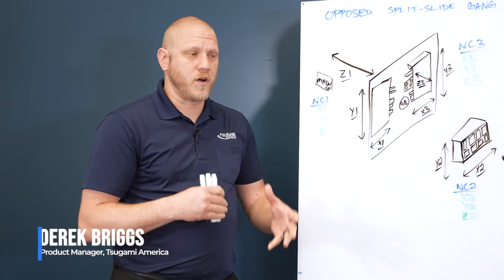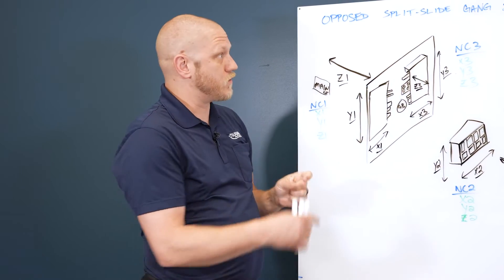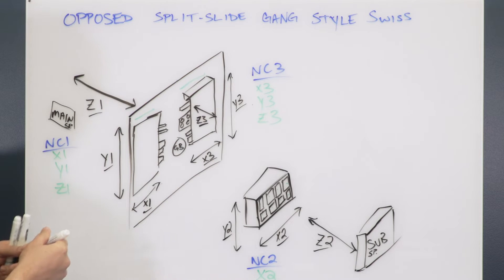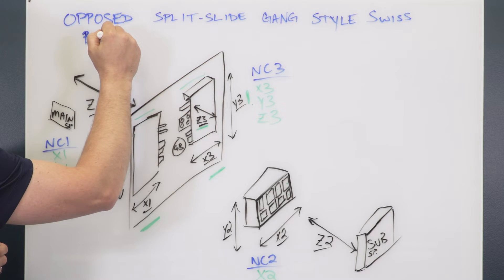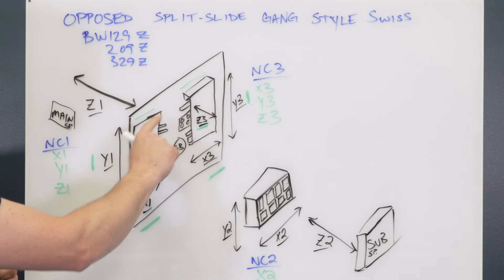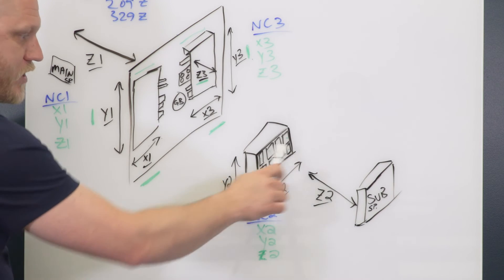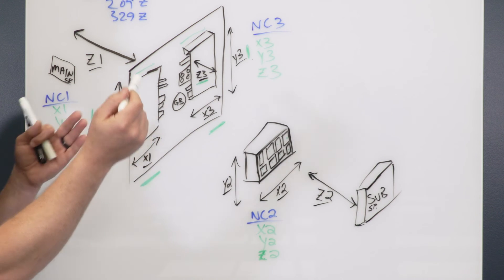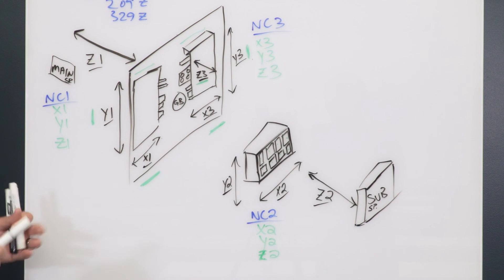Tsugami Swiss Lathe Axis Designation on a 3 Path Control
As the number of axes increase on your Swiss Lathe, learning which axis is which can seem daunting but, Tsugami Product Manager, Derek Briggs, explains the axis designation on machines with a 3 Path Control.